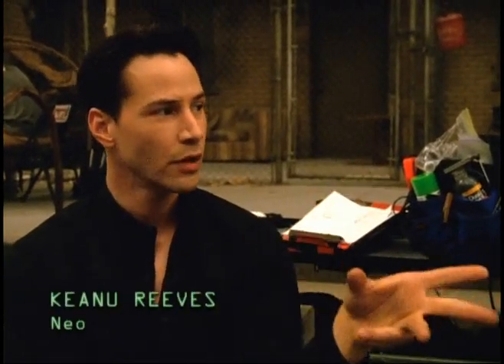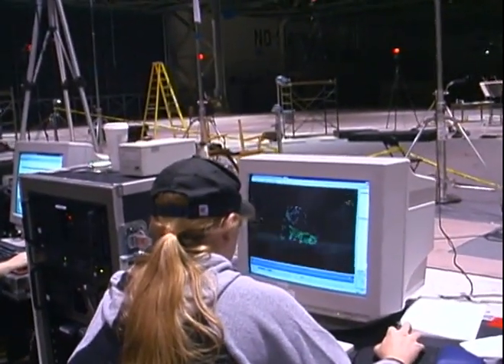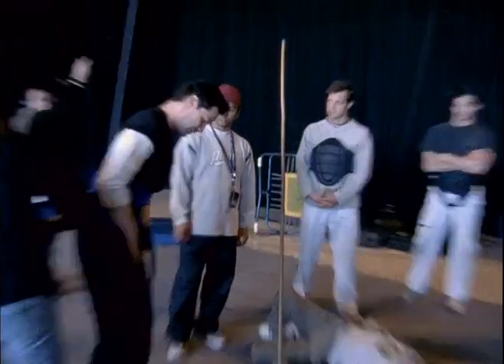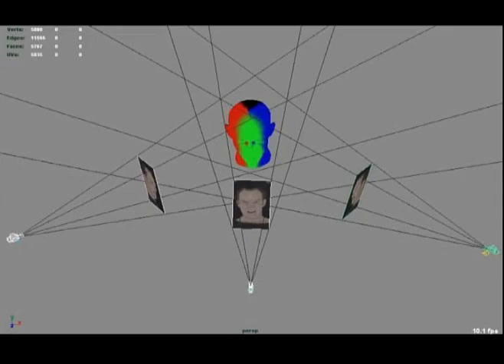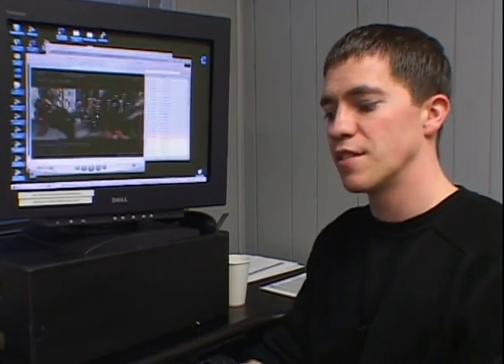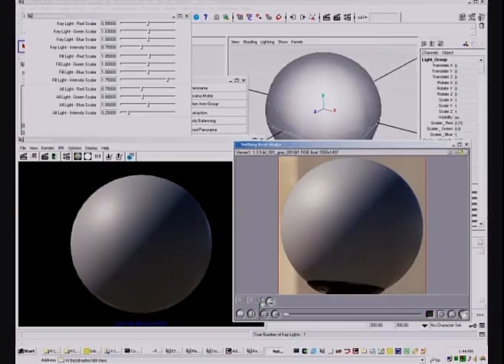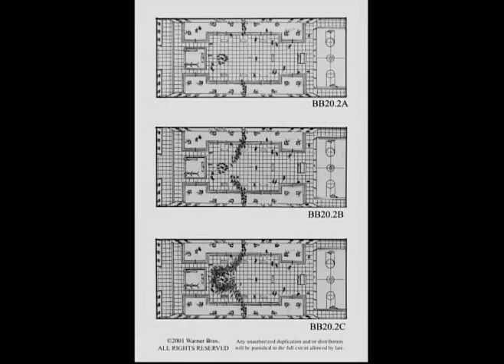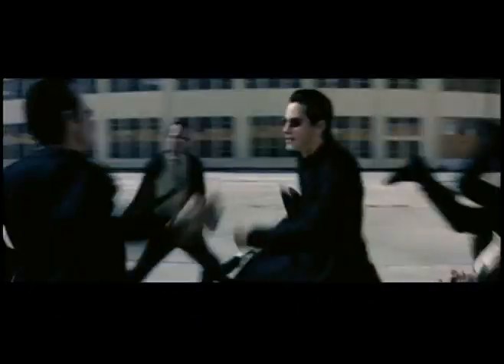Unplugged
▷ Support
➜ Monero - 47JxaNJqeAo8FqzP1KMXXSPpwmggxKz4nWcyfMvS3j7yGkdt57VQiB6U1xyTuRdDDgX8MZqjRHFd76JLQQUoTbgzUwU1uhX